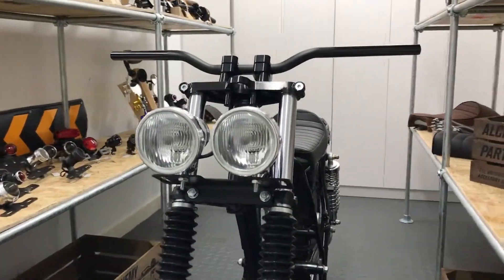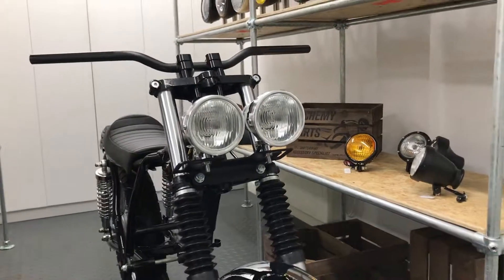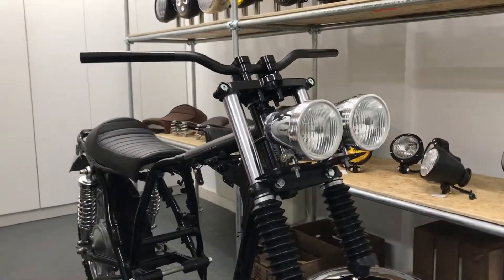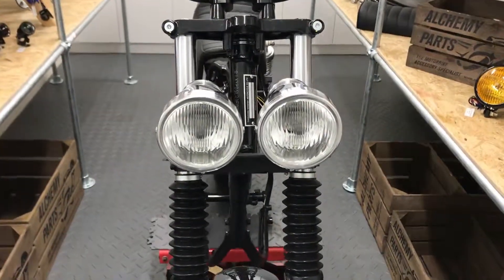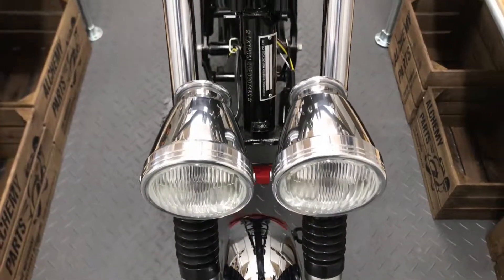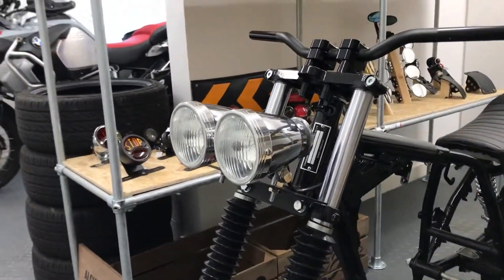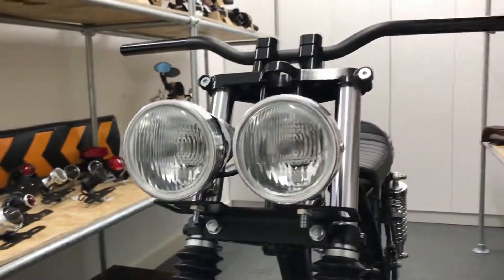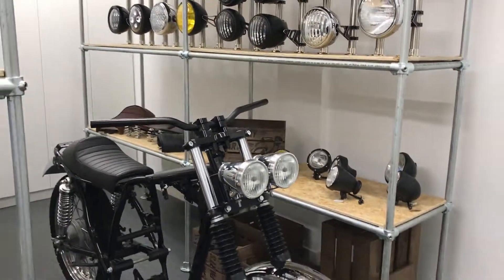3680 x 2 4 5 Headlights PAIR POLISHED for Vintage Style Custom Retro Project Bottom Mount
.5" Alloy Headlight

These are well made and solid custom headlights.

Their very simple in design is ideal if you're after a minimalist front end, plus being 55W, are very bright, considering their size. The beam pattern is neutral, so causes no problems on the road at night, and the bulb is H4 and can be upgraded if necessary.

As a result, they're ideal for cafe racers, scramblers, project bikes, Harley Davidsons, streetfighters, trikes, choppers and so on...

 Specification:

    12V / 55W H4 halogen bulbs
    Finish: polished alloy with a glass lens
    Bottom mount
    Function 1: low beam / function 2: high beam / function: side / parker light
    For measurements, please refer to our avert photos
    These headlights are not homologated / E-marked

Visit the following link to view this product on our